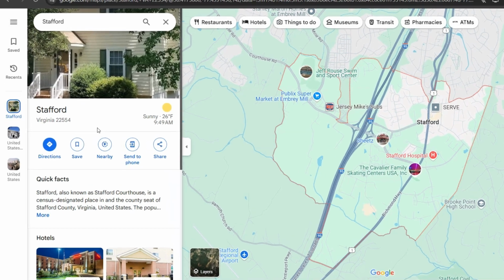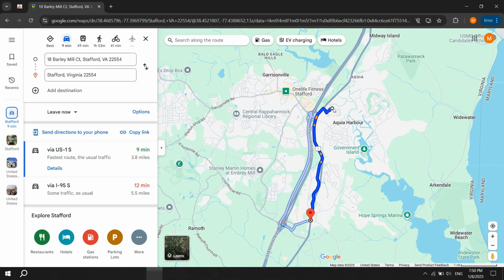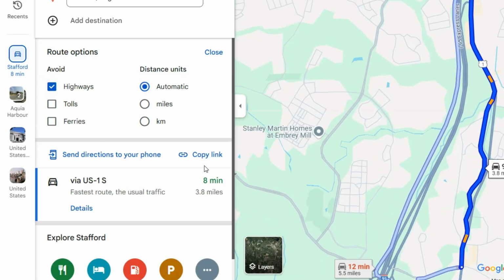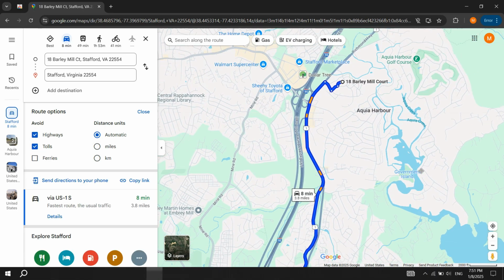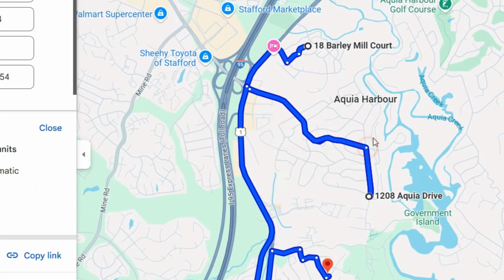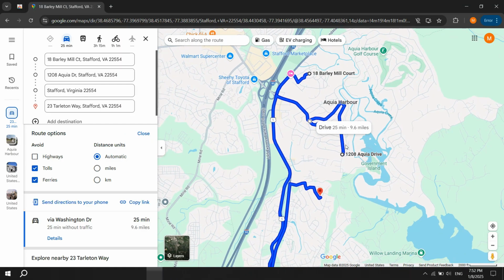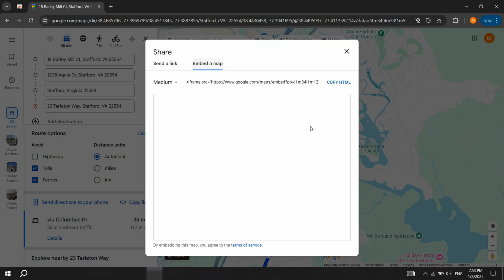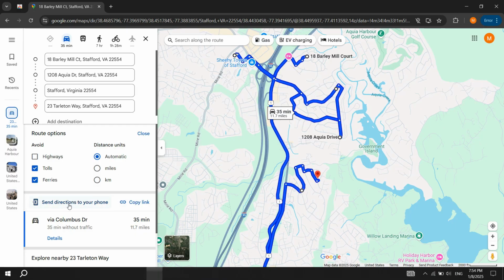How to Create a Custom Route in Google Maps – Add Stops & Save Your Trip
📌 Want to customize your route in Google Maps? In this step-by-step tutorial, I’ll show you how to create a custom route in Google Maps, add multiple stops, and save your trip for easy navigation. Whether you’re planning a road trip, a walking tour, or a biking adventure, this guide will help you personalize your route and navigate with ease.

What You’ll Learn in This Video:
✔️ How to create a custom route in Google Maps (desktop)
✔️ How to add multiple stops & customize waypoints
✔️ How to save, share, and send routes to your phone
✔️ Best tips for planning road trips, walking tours, or biking routes

Why Customize a Google Maps Route?
✔️ Plan efficient road trips with multiple stops
✔️ Avoid highways, tolls, or ferries for a personalized experience
✔️ Save and share routes for easy navigation later

📌 Question for you: What kind of custom route are you planning? Share your ideas in the comments!